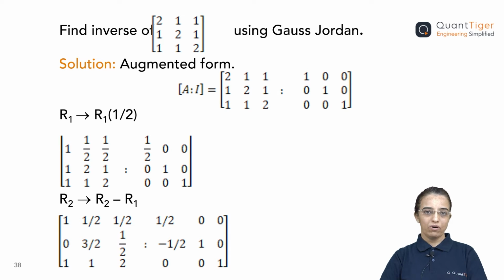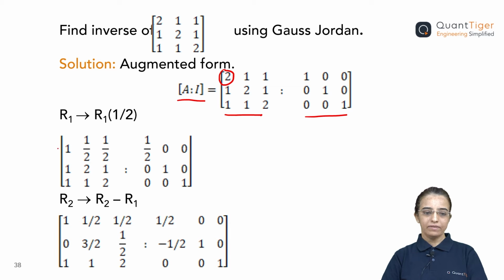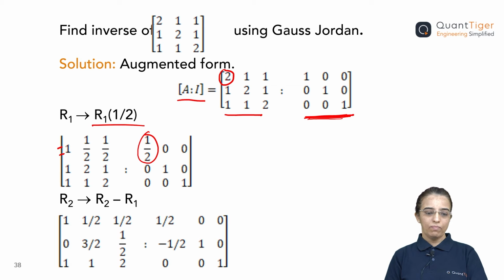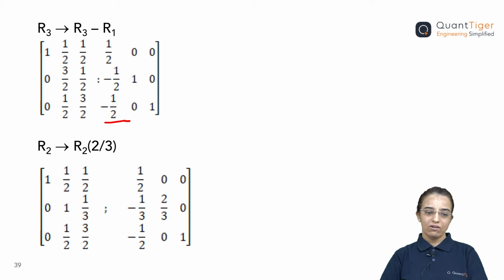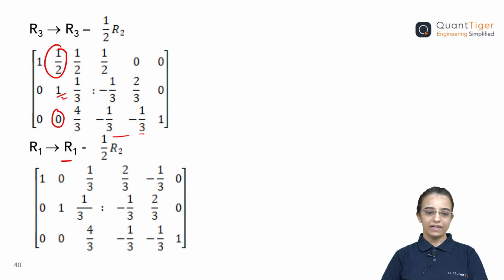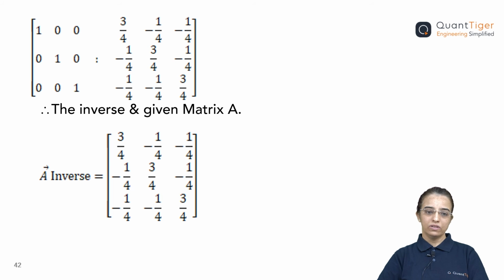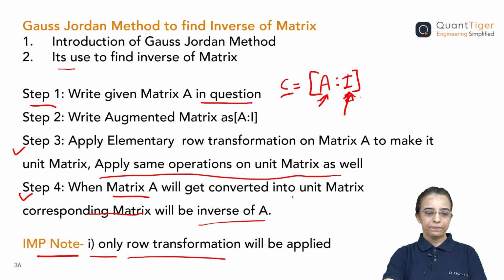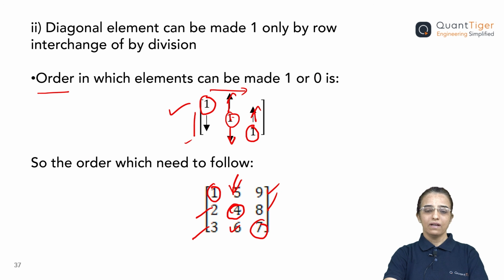Gauss Jordan Method Part-2 | Matrices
Gauss-Jordan Elimination is an algorithm that can be used to solve systems of linear equations and to find the inverse of any invertible matrix. It relies upon three elementary row operations one can use on a matrix: Swap the positions of two of the rows. Multiply one of the rows by a nonzero scalar.

👉 Basics of Gauss Jordan method
👉 Steps of Gauss Jordan method
👉 Example of Gauss Jordan method
👉 How to find inverse of a matrix using Gauss Jordan method

Contents of this video:
00:00 Intro
00:13 Example of Gauss Jordan method
00:25 Augmented Matrix form of given matrix
00:49 Applying different row transformation
06:22 Inverse of given matrix